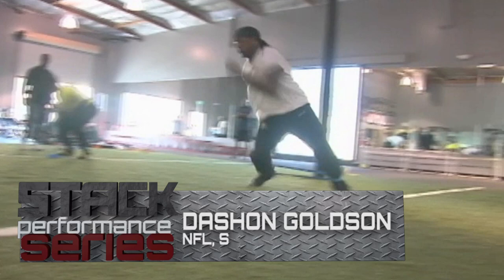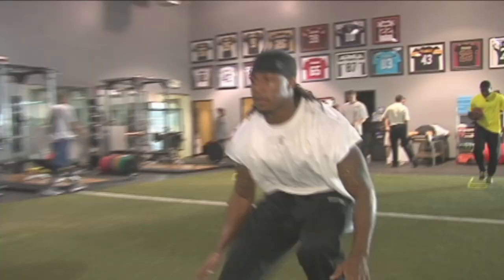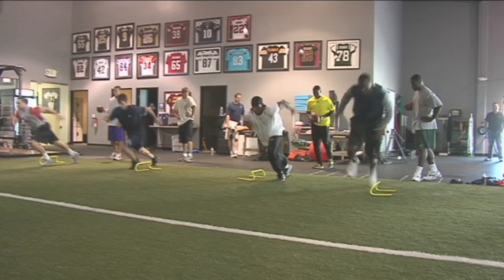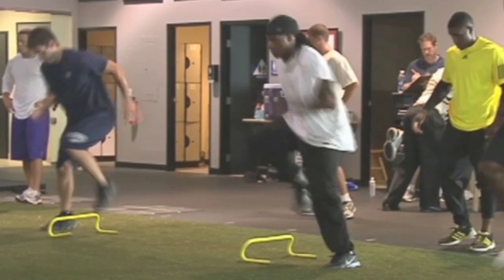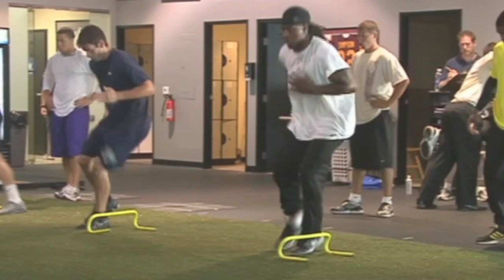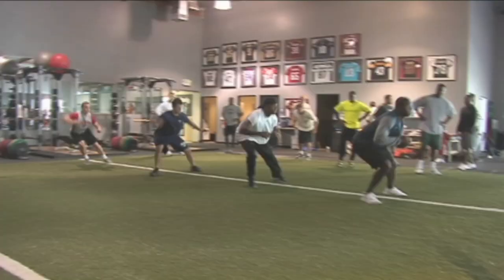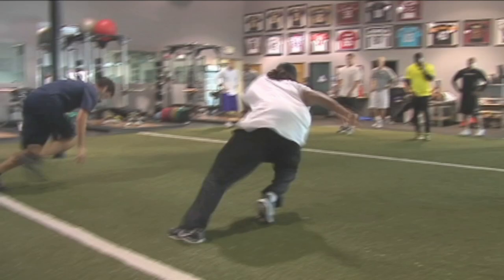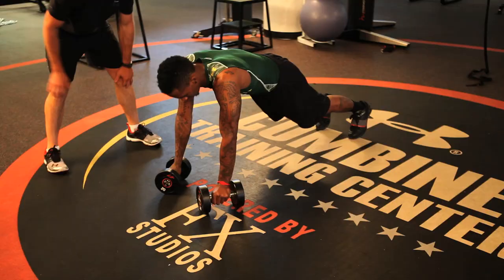STACK Performance Series: Change Direction Faster With Dashon Goldson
Learn the lateral agility drill NFL safety Dashon Goldson uses to improve foot speed and change direction faster in this week's episode of the STACK Performance Series.